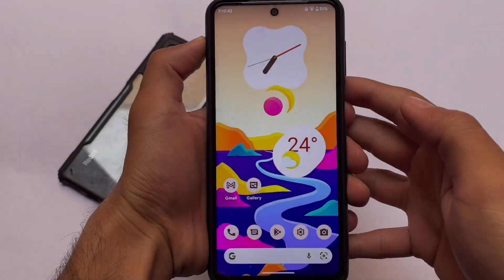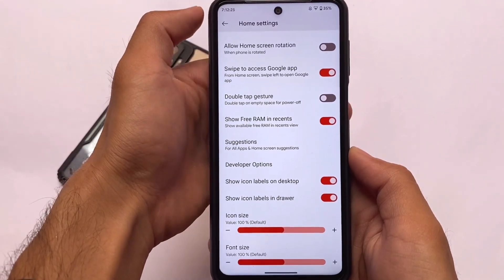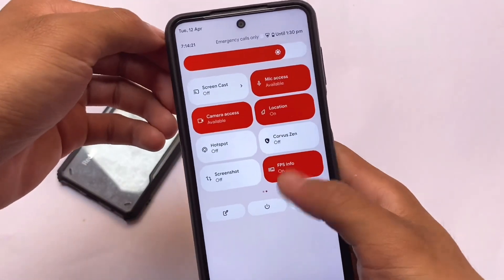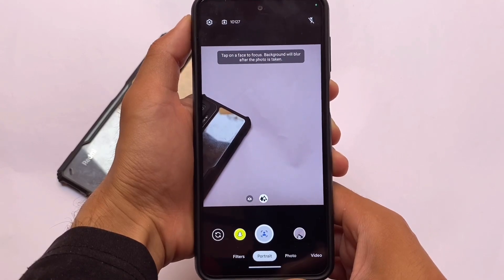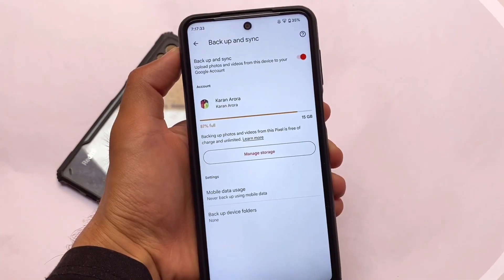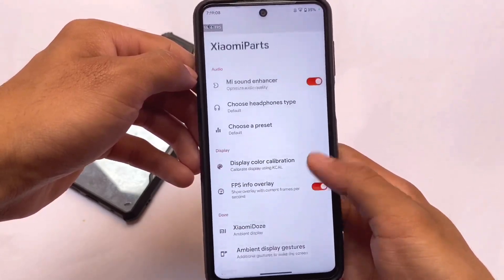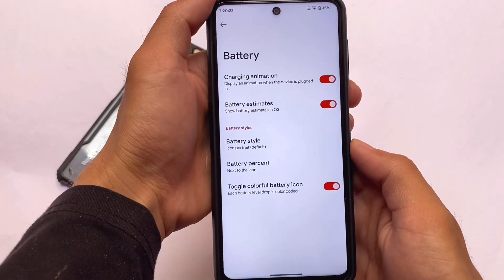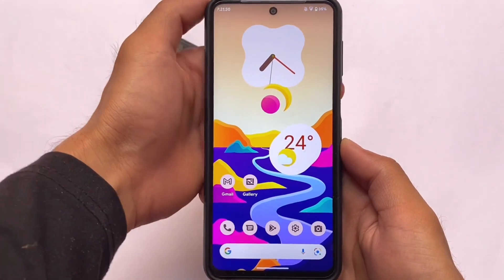Awesome Performance OFFICIAL ANDROID 12.1 ft. Corvus OS is here | Redmi Note 9s/Pro [Miatoll]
Hey guys, What's Up? Everything is good I Hope. In this video, I'm gonna show you " Awesome Performance OFFICIAL ANDROID 12.1 ft. Corvus OS is here | Redmi Note 9s/Pro [Miatoll] ". Make Sure to watch this video till the end to understand everything.